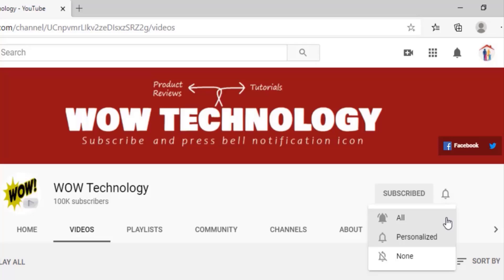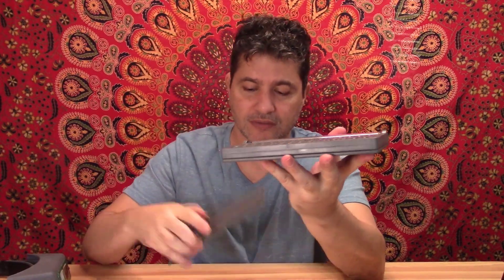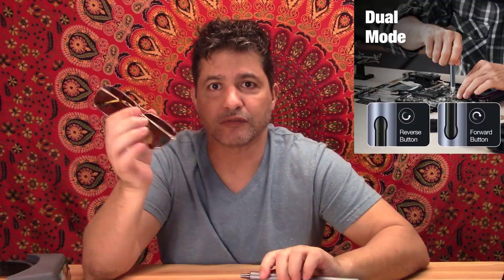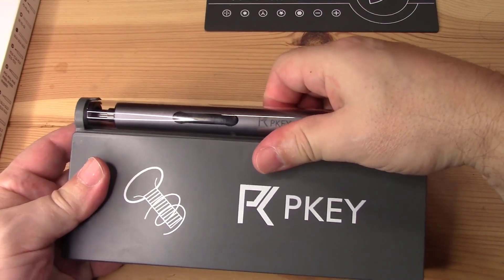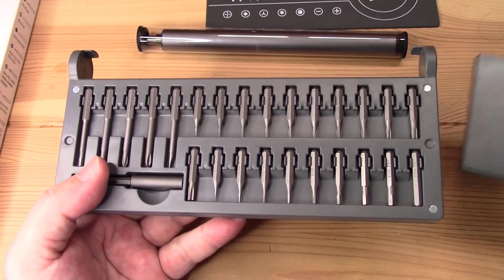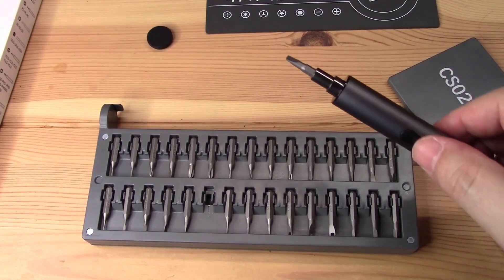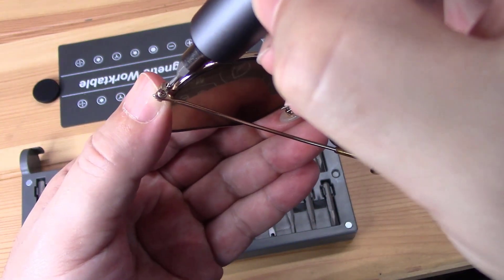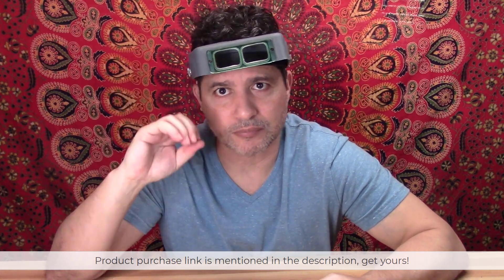PKEY Rechargeable Mini Electric Screwdriver Cordless with Magnetic Bits